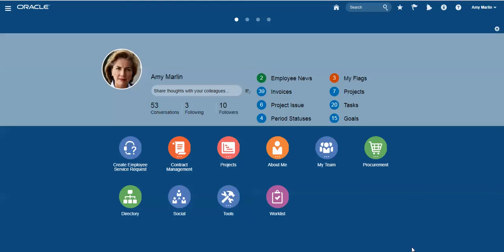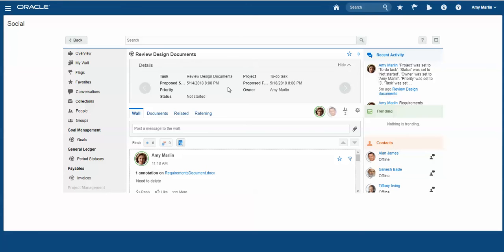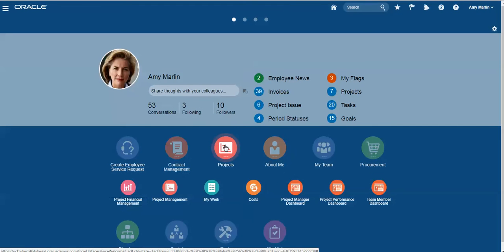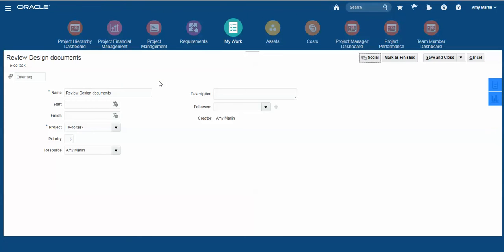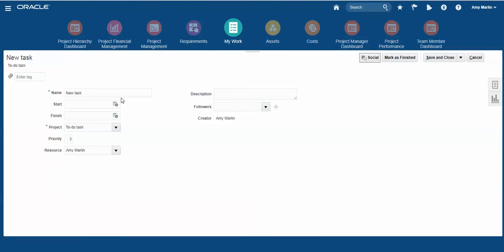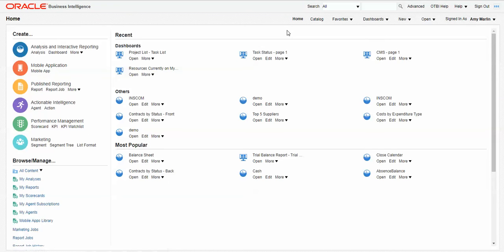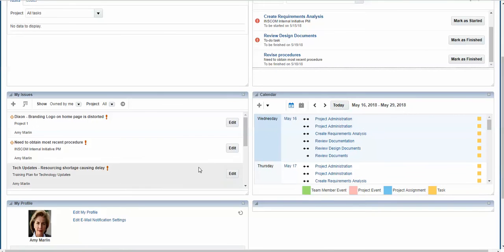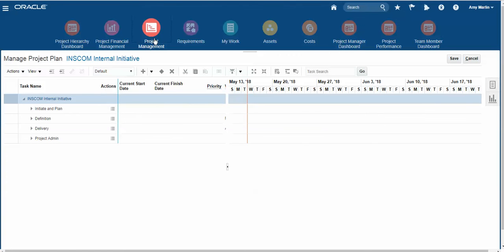Task Management demo